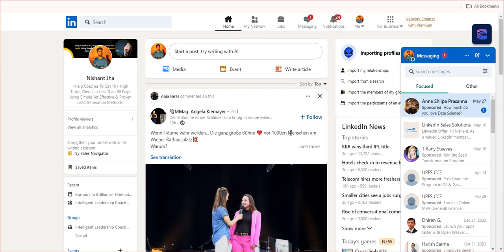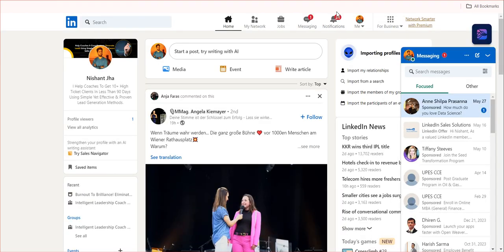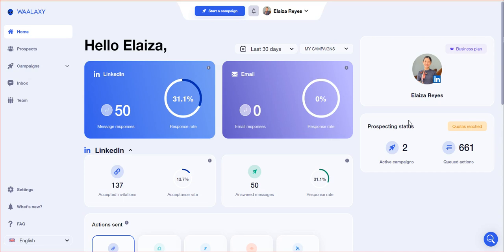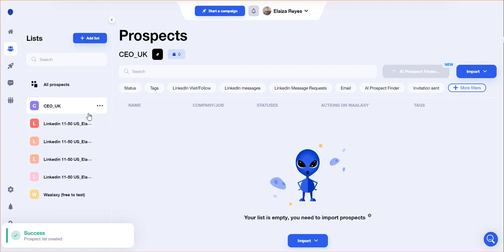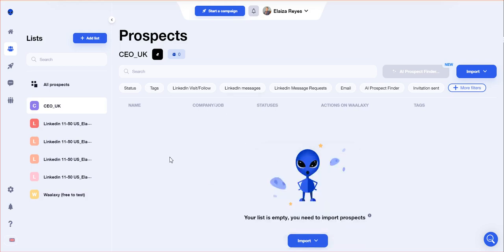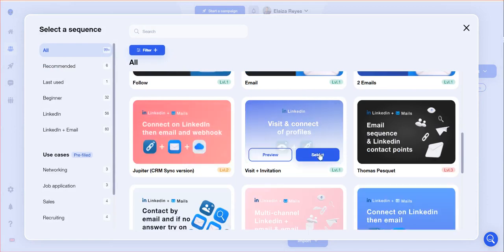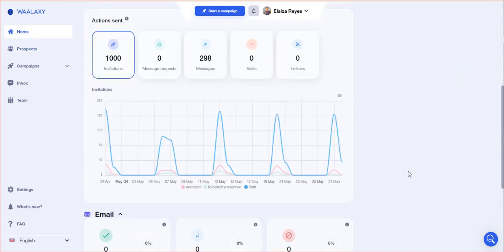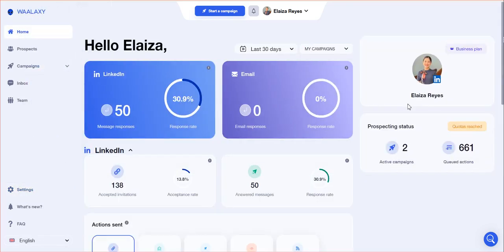How to Get your Dream Clients using Linkedin on Automation🚀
How to Get Your Dream Clients using Linkedin on Automation & Scale Your Business to the Next Level

In this video, I'll share the strategy of optimizing your LinkedIn profile to Get your Dream Clients for your services. Doesn't matter if you're a coach, consultant, freelancer, or business owner I'll walk you through step-by-step on how you can use this tool and automate your outreach process on Linkedin.

LinkedIn is a goldmine for client acquisition, but you need to understand that outreach is a number game so that's why you need to reach out as many prospects on a daily basis and I'll show you how you can increase the number of your outreach using Linkedin on Automation.

You'll get to know :
How to get clients on Automation
How to get clients using LinkedIn on Automation
How to find your dream clients on LinkedIn
How to find your dream clients using LinkedIn
How to get video editing clients through LinkedIn on Automation
How to get clients from a LinkedIn search using the tool
How to get your dream clients on LinkedIn in 2024
How to get the website designing clients using LinkedIn in 2023
How to find clients on LinkedIn for freelancing
How to get freelance clients using LinkedIn on automation
How to get real estate clients using LinkedIn
How to get clients through LinkedIn in 2023
How to find clients using the Waalaxy tool
How to get your dream clients through LinkedIn in 2024
How to find clients in LinkedIn 2024

Don't miss out on the invaluable insights! Watch the video, implement these strategies, and start getting clients through LinkedIn.